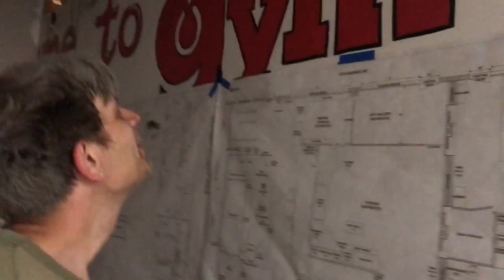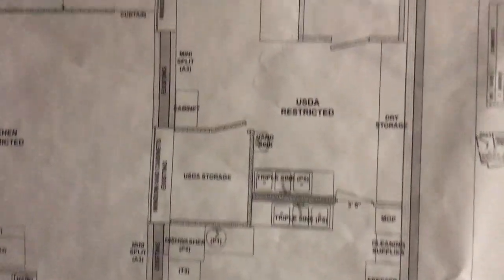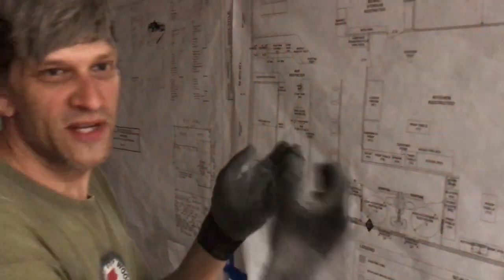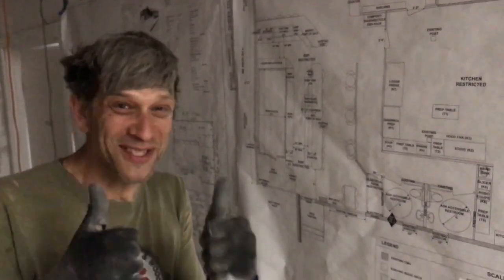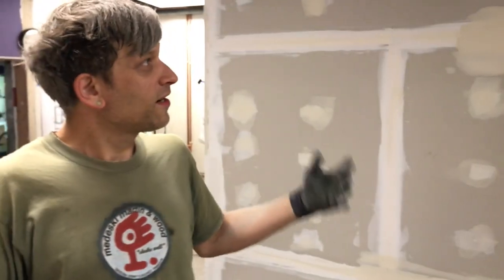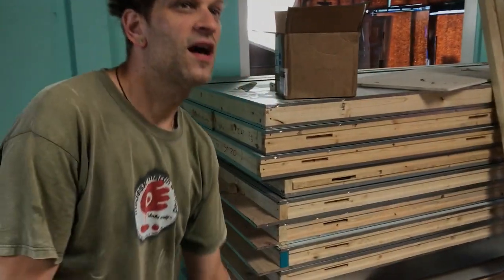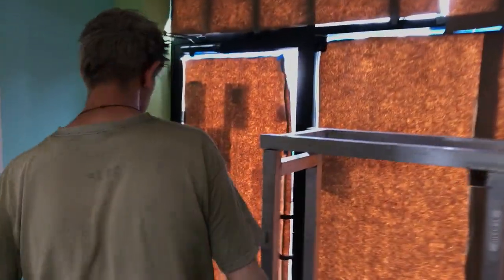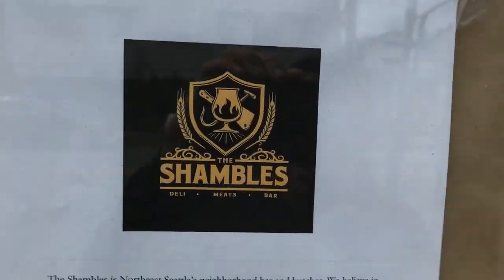The Shambles, A Seattle Beer and Butchery Dream Comes into Fruition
The Shambles is a unique Seattle dream in the making, bringing together beer and butchery. Due to open shortly in the Maple Leaf/Ravenna neighborhood, owner/visionary friend of mine Joel Klemenhagen takes a break from grinding concrete and transforming the space to take me on a tour of The Shambles, under construction. For more info and to follow the progress,